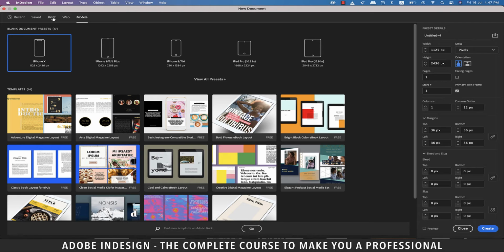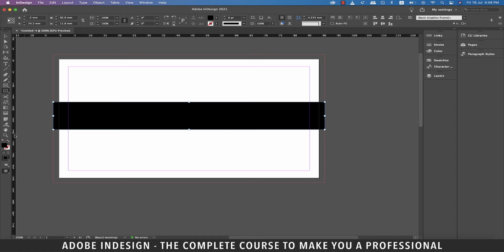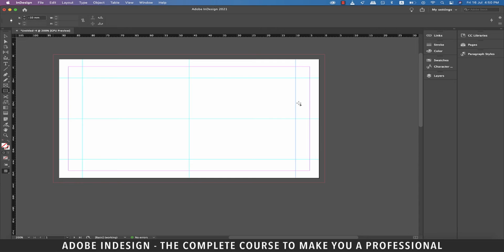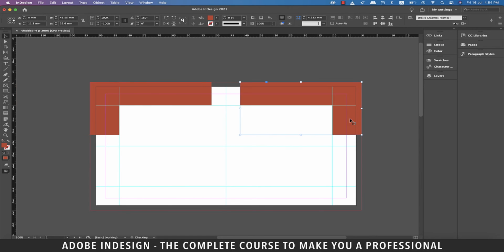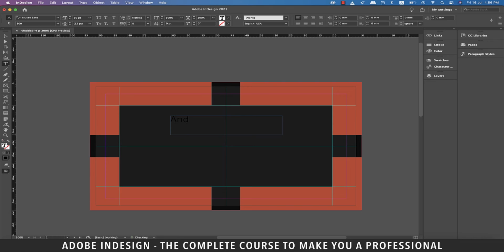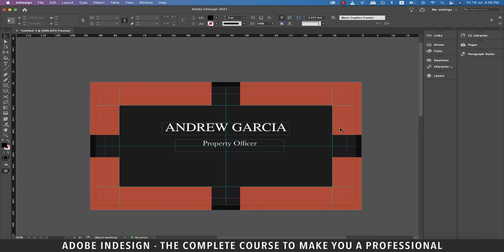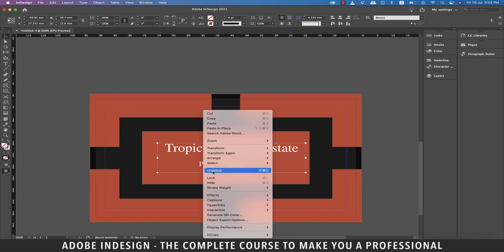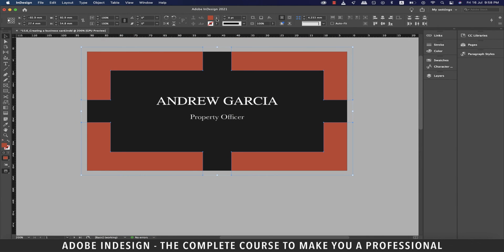Create a business card in Adobe InDesign